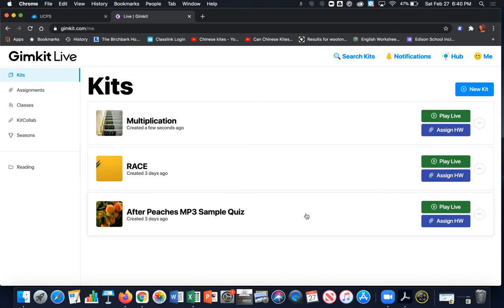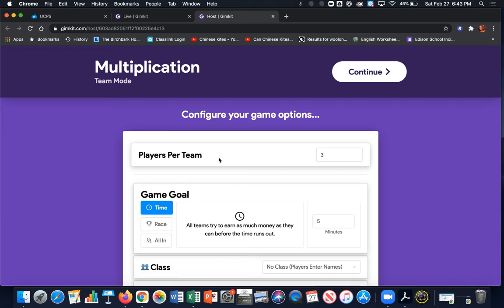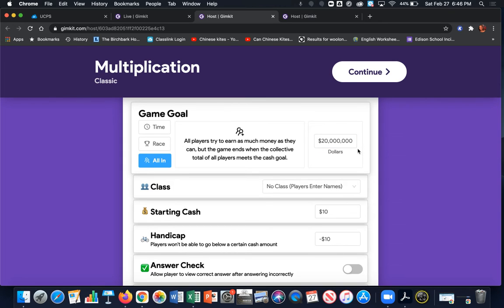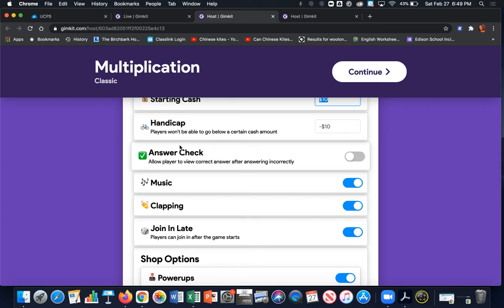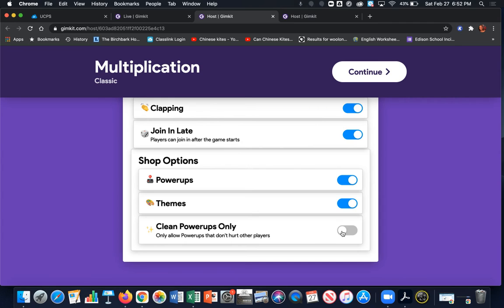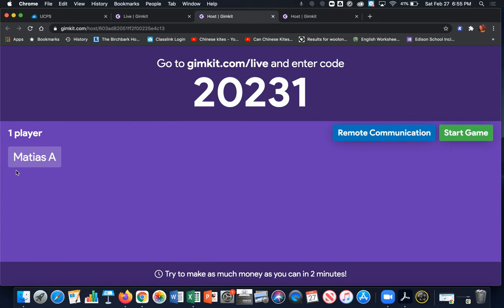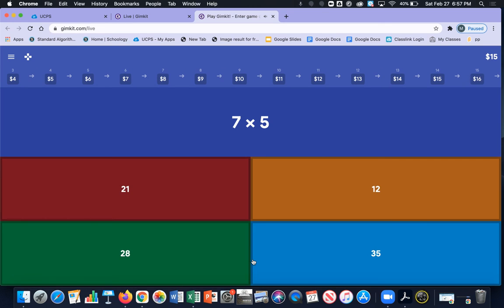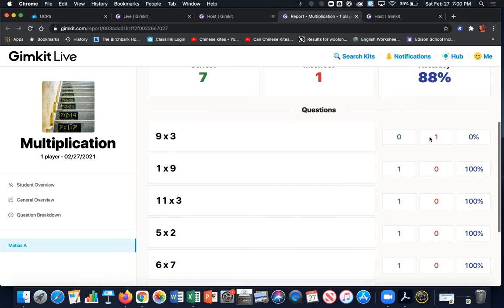Gimkit: TEACHER/STUDENT-How to set-up/run/evaluate a LIVE game